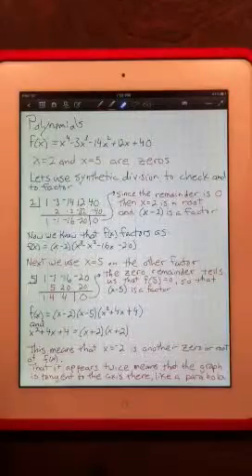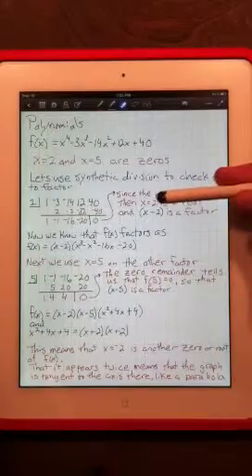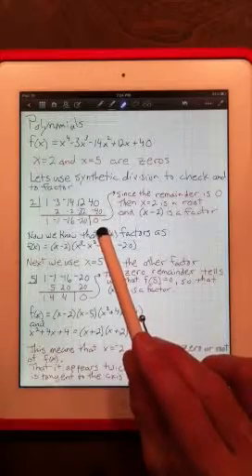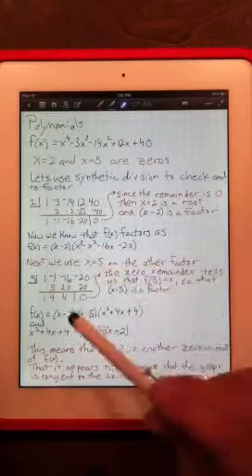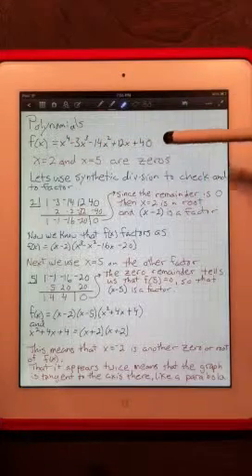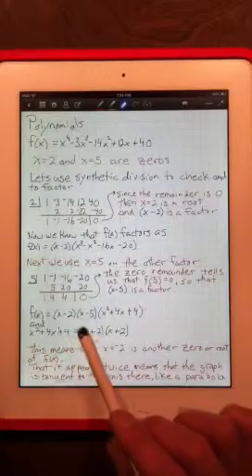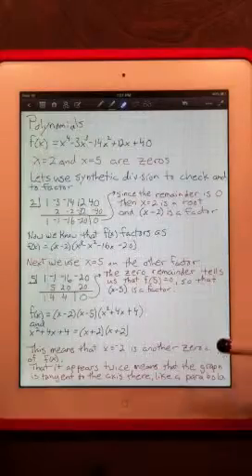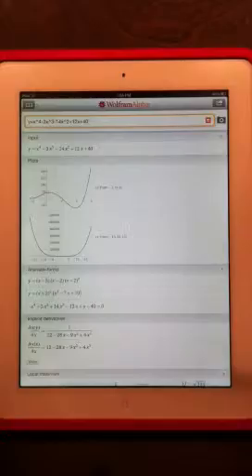Polynomials: roots and factors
Example of a polynomial, showing how roots and factors are related, and how synthetic division can be used to check roots and find factors.